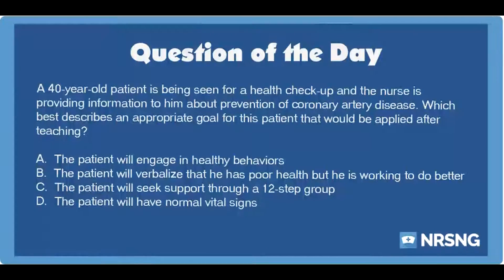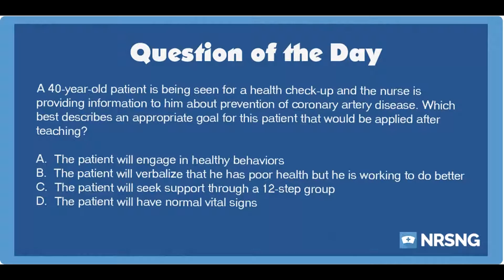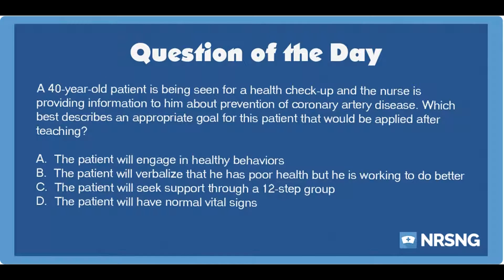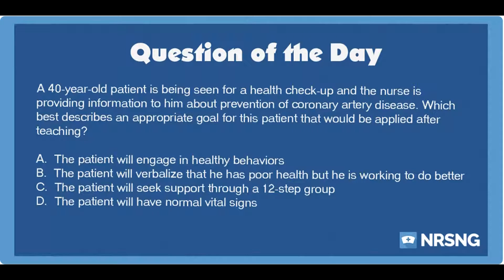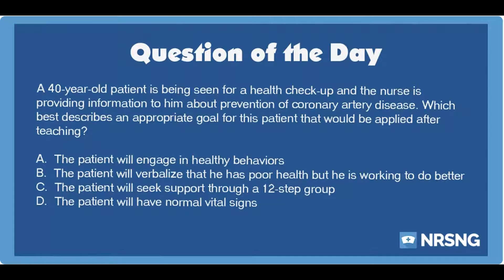NCLEX Practice Questions: Preventing Coronary Artery Disease (Cardiac)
Question:

A 40-year-old patient is being seen for a health check-up and the nurse is providing information to him about prevention of coronary artery disease. Which best describes an appropriate goal for this patient that would be applied after teaching?

Answer:

A.  The patient will engage in healthy behaviors

Rationale:

A patient who is at risk of coronary artery disease should receive teaching and education about the risks and complications associated with the condition, as well as lifestyle interventions that can be implemented to reduce the risk. Following these interventions, the nurse could develop an appropriate outcome for the patient that indicates that he has learned more about coronary artery disease. An example of an appropriate outcome is that the patient will make changes to engage in healthy behaviors.